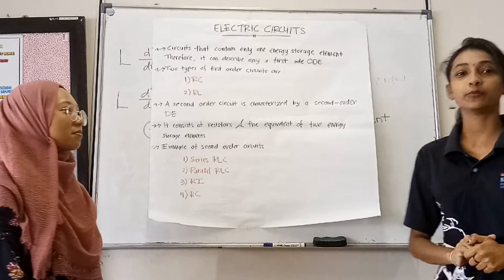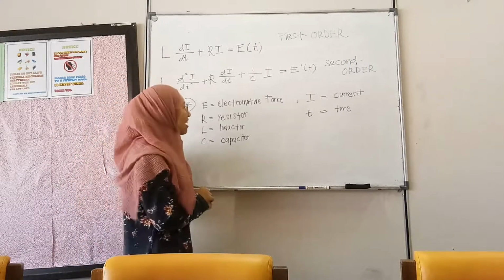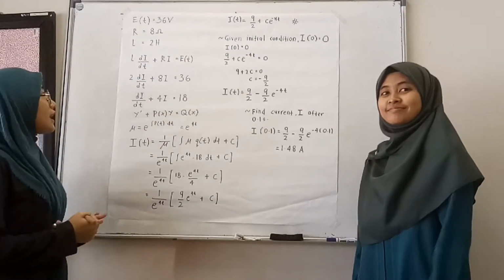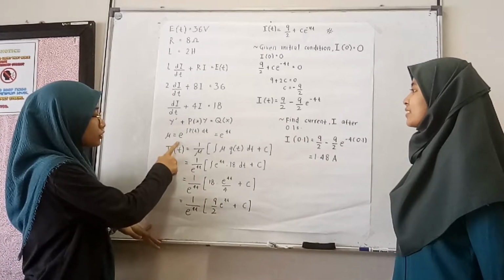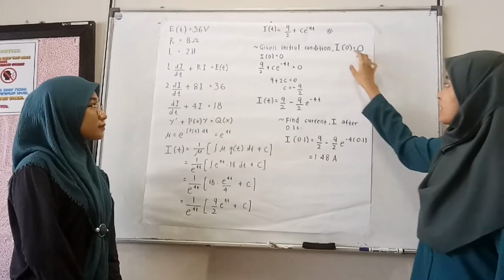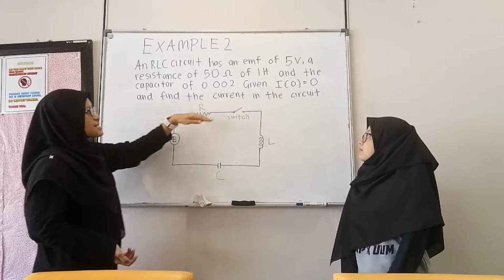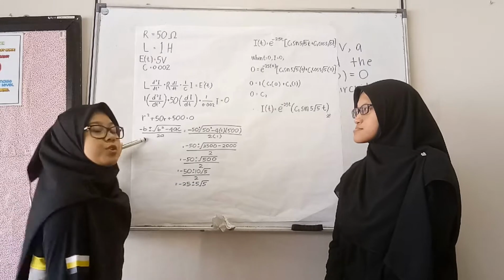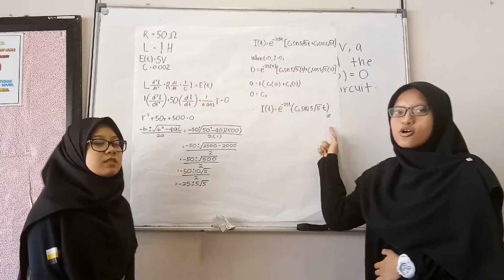ODE GROUP C (APPLICATION IN ELECTRIC CIRCUITS)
This video is for our assignment purpose. Thank you.